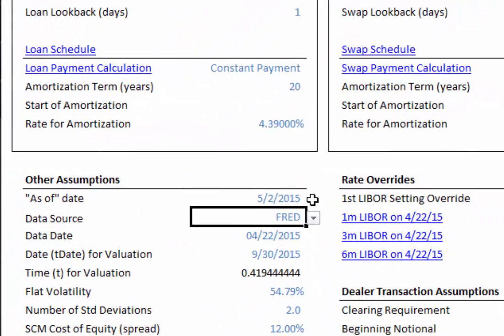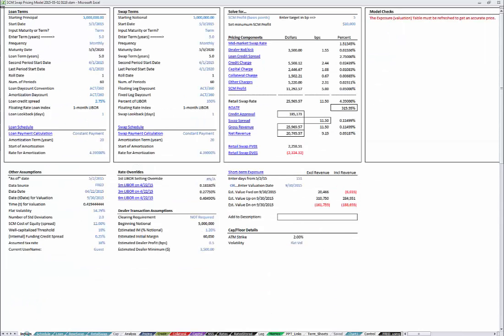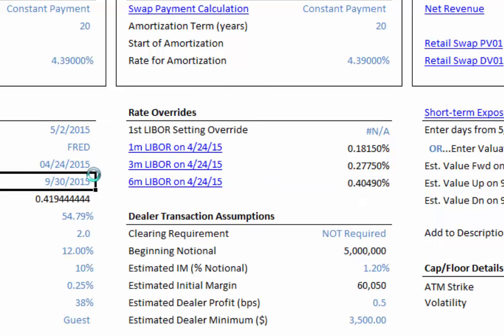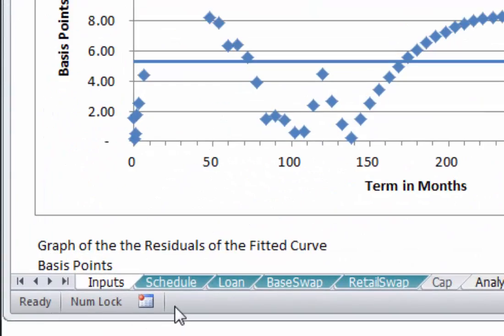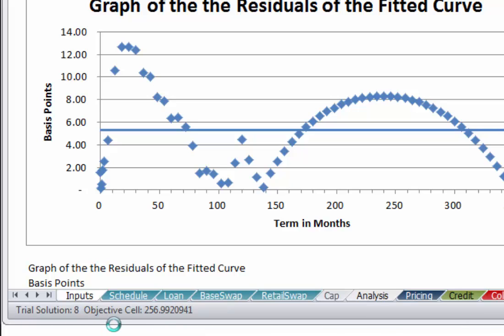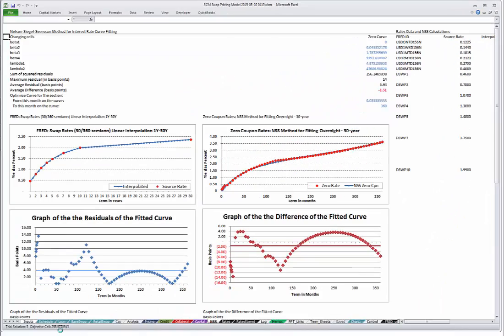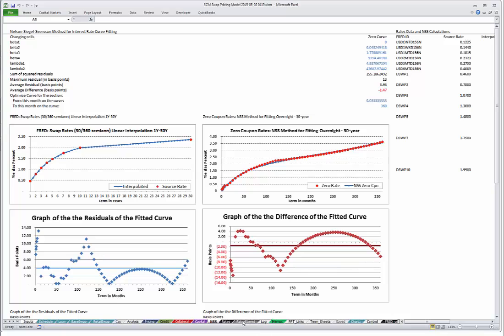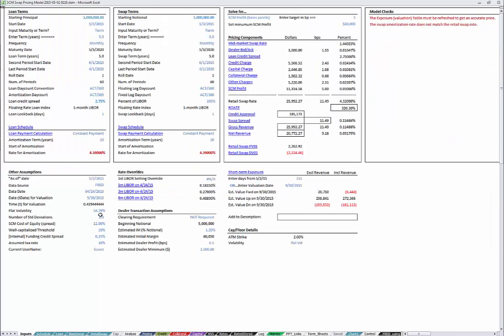Sales & Trading: 02-Importing and Managing Rates from FRED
First of two videos on handling rates data from the Federal Reserve Economic Database. This is a demonstration using an Excel derivatives pricing model.